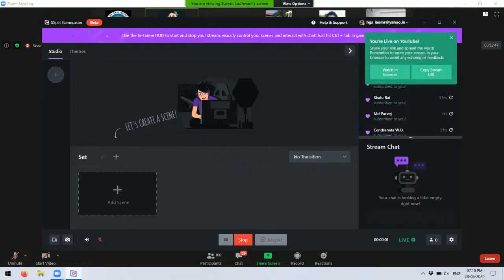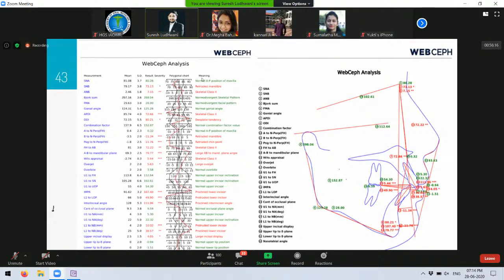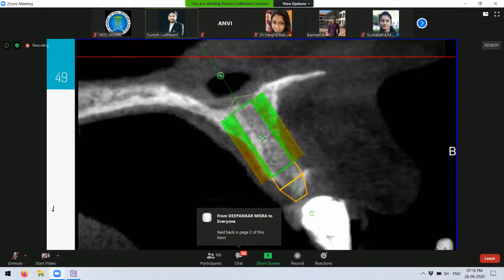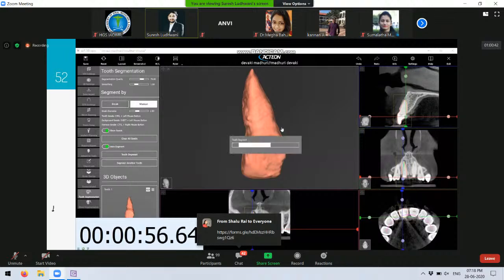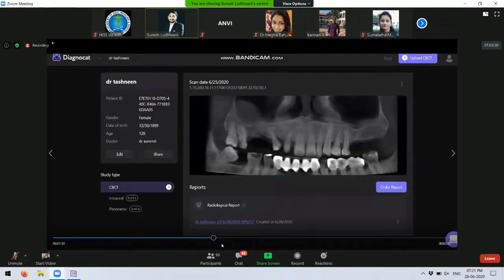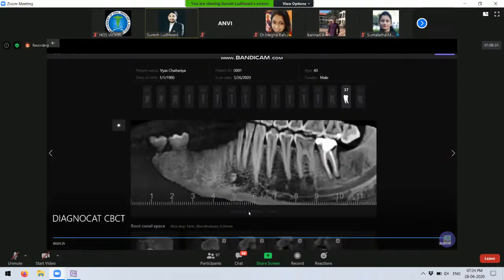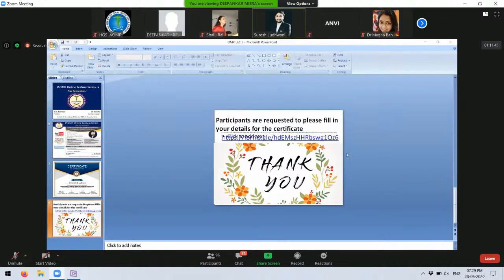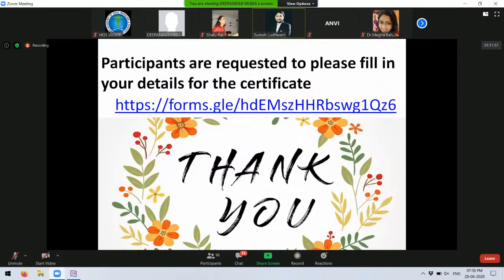IAOMR Live Stream: Webinar-5 (2020), Part-3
Topic: Artificial Intelligence in Maxillofacial Radiology and Integration with 3D Printing.
Speaker: Dr. Suresh Ludhwani.